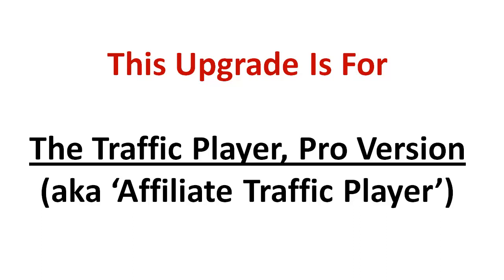The Traffic Player - Pro Version 4.46 Upgrade